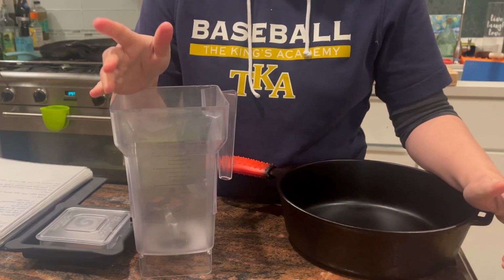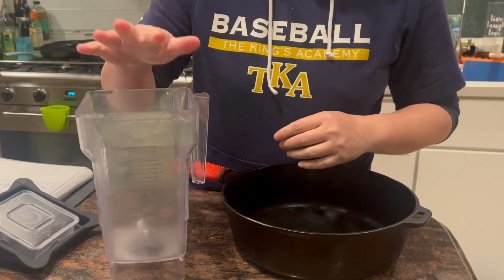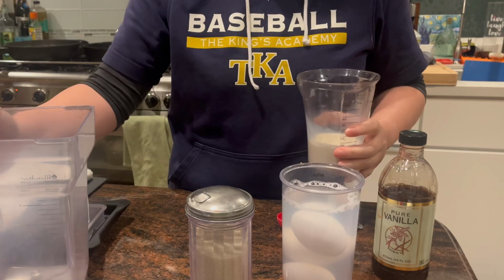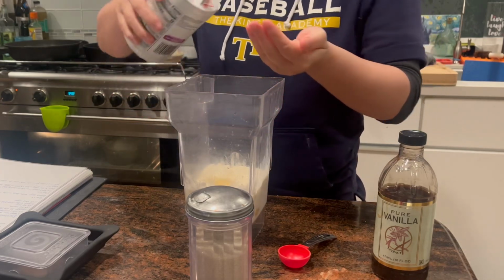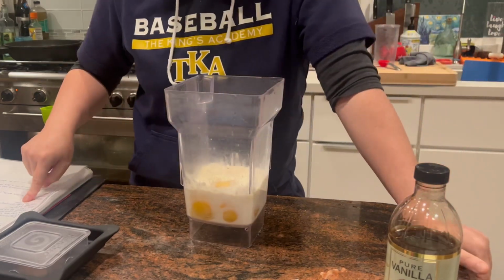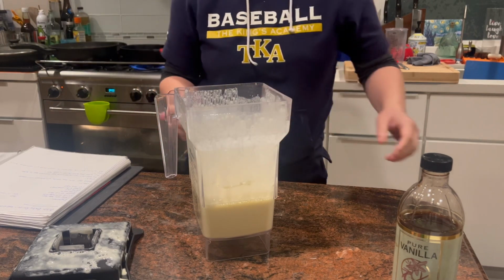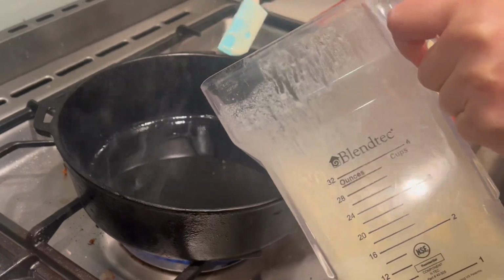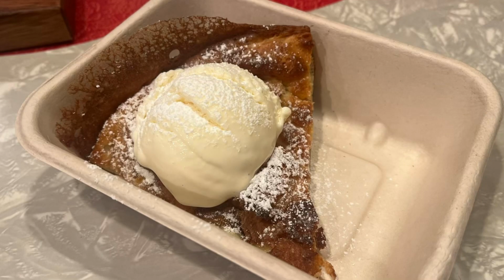Dutch Baby Dessert A La Mode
2/3 cup room temp milk
1/2 cup flour
3 room temp eggs
1/4 tsp salt
1/4 tsp vanilla
1-1/2 Tbsp sugar

3 Tbsp clarified butter in heated cast iron pan